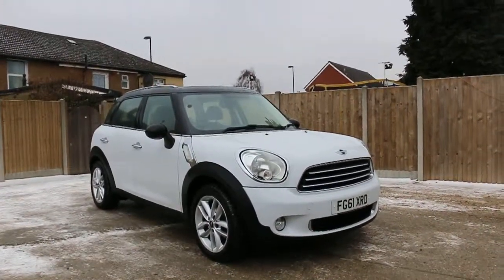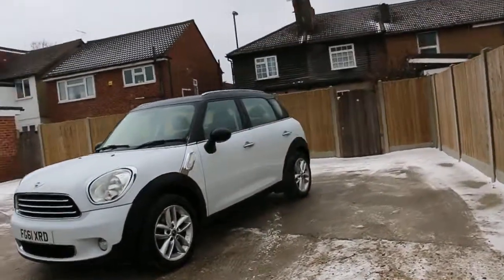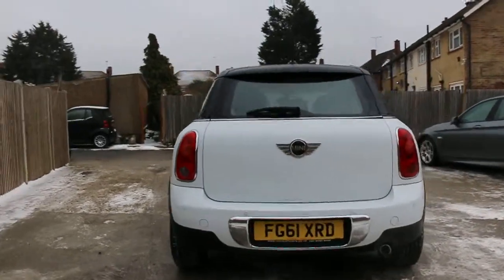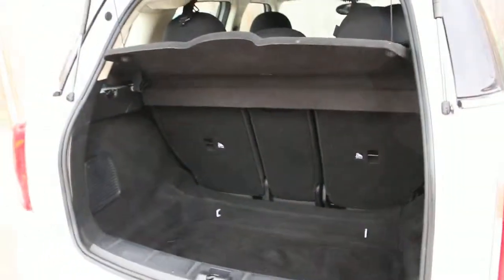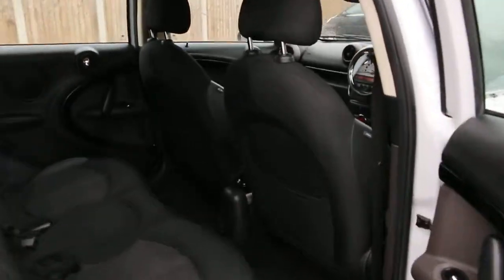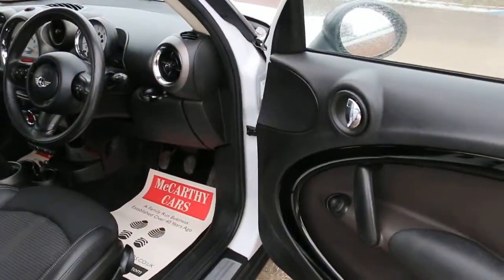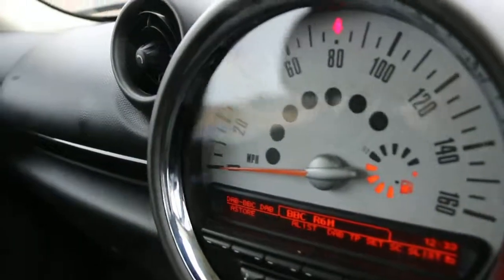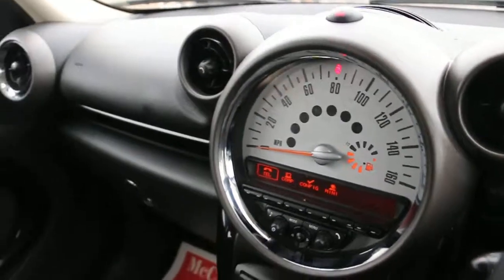MINI Countryman 1.6 Countryman Cooper 122 BHP 5 Door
MINI Countryman 1.6 Countryman Cooper 122 BHP 5 Door 6 Speed Bluetooth DAB Chili Pack Climate Control Parking Sensors Only 66,000 Miles nearly 3,000 Pounds of Extras 61-Reg